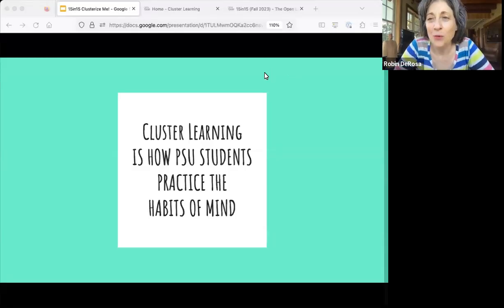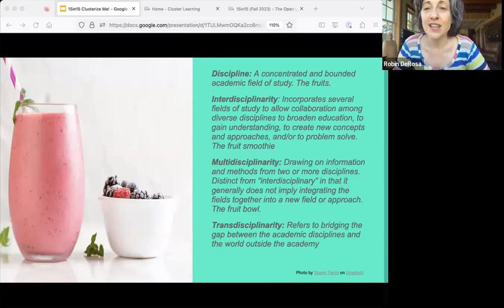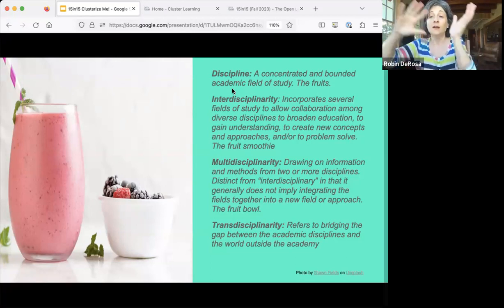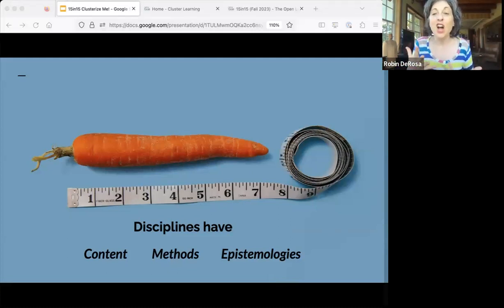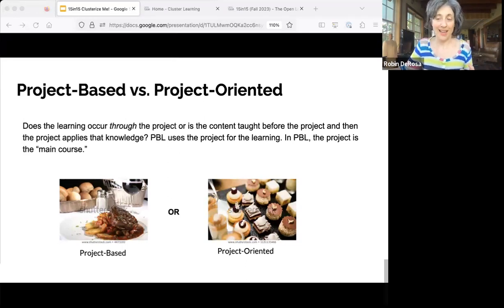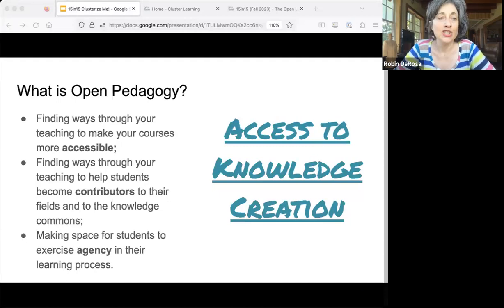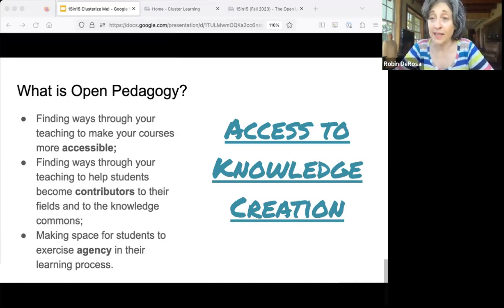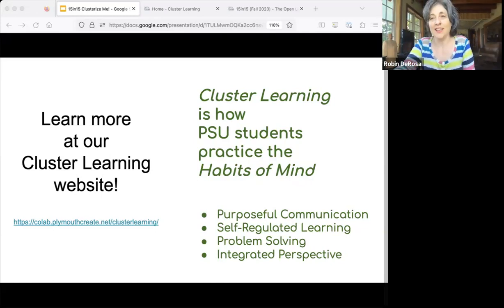ClusterizeMe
In this session, Robin explored Cluster Learning, reviewed its connections to the Habits of Mind and the HoME program, and offered simple ideas to align your teaching with PSU’s pedagogical approach in order to strengthen the student experience.